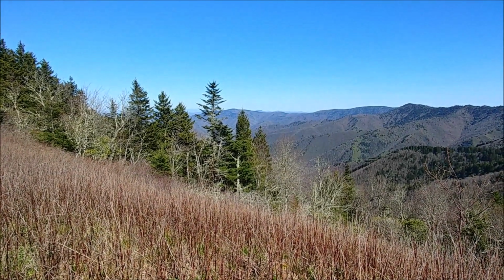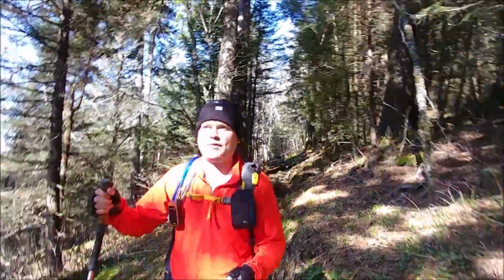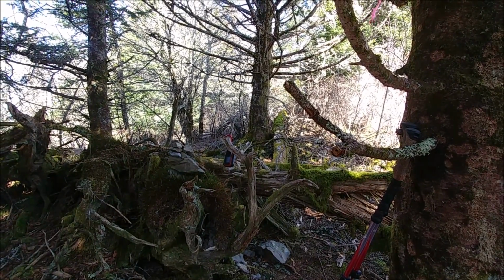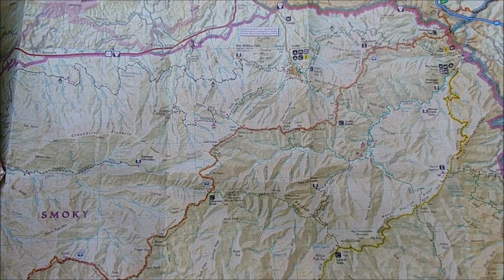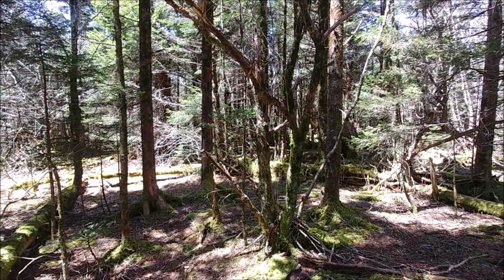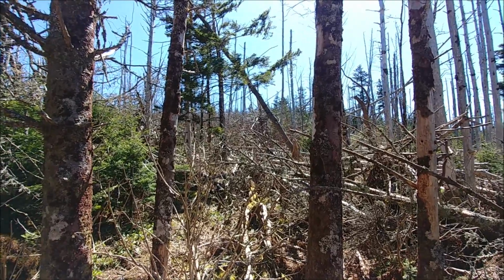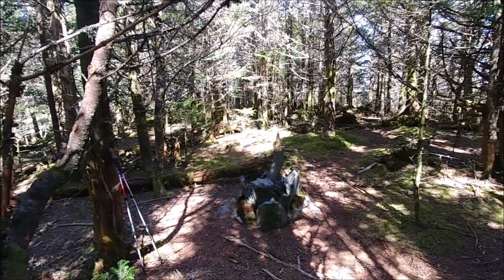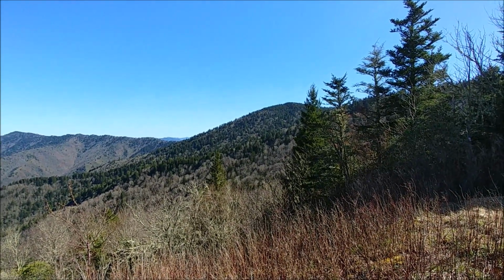Northeast Smokies 6K Peakbagging: Day 2 - Great Smoky Mountains National Park, TN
This was my 2nd day of an ambitious weekend backpacking trip in northeastern Great Smoky Mountains National Park. My goal was to peakbag all 7 ranked 6,000-footers in the area for my quest to finish the South Beyond 6000 Challenge. This is easily the most daunting and dreaded portion of the challenge. These are the most remote 6K peaks in the Southeast, and some of the hardest and longest bushwhacks of the challenge. Only 1 of 7 peaks I bagged were on-trail, the other 6 were off-trail adventures. (There are 8 peaks in this region, but I already did Big Cataloochee Mountain in November 2017.)

The overnight temperatures at the Tricorner Knob Shelter were brutal, below 25F in the morning. Every person at the shelter was having trouble getting started for the day, including me. I left my camping gear and started out on the Balsam Mountain Trail east. The first peakbag of the day was Luftee Knob, which I made harder by beginning a few hundred feet from the lowest point of the ridge. After I met the ridge it wasn't hard, the ascent was through relatively open woods with occasional flags. Turning around I headed west on the Balsam Mountain Trail to begin the tough bushwhack to Marks Knob, the most isolated 6,000-foot peak in the Eastern U.S. The bushwhack is sometimes flagged and generally follows the decommissioned Hyatt Ridge Trail, but do not let that fool you. This trail has not been maintained for over 25 years, and is blocked by blowdowns every few feet. Most people take 2-3 hours round-trip, it took me 50 minutes to reach the summit. I think I probably scaled 200+ downed trees on this hike, but I managed to finish it in 100 minutes including a break at the summit.

Mount Guyot, the 4th tallest peak in the Eastern U.S., was next on the docket. I pronounced it every other way in the video, and there really is no correct pronunciation since it is a French name but butchered by English immigrants. I thought this would be straightforward, but I guess I strayed too far east and wound up at the edge of a massive ghost forest. This area was impenetrable. Once I got into it, it took me 20 minutes to get out and loop around. I wound up backtracking down the north slope and eventually made it to the summit in 35 minutes. Most reports I've seen take 20 minutes, oh well. The last summit was Old Black, which is supposed to be the most miserable short bushwhack on the challenge. This was true, it was 10 minutes of pushing through head-high canes and thorns, then turning around to do it all over again. After that it was 6+ miles downhill back to my car. In 2 days I managed to knock off 7 of the toughest 6K peaks in the Southeast, it was a physically challenging weekend.

Total weekend hike was 35.3 miles with 8,012 feet elevation gain in 16 hours and 30 minutes over 2 days.